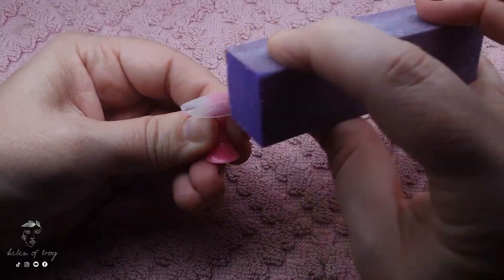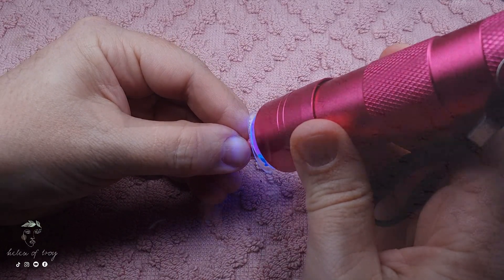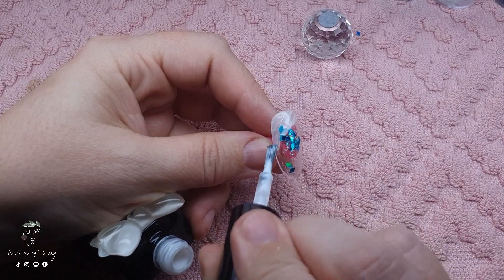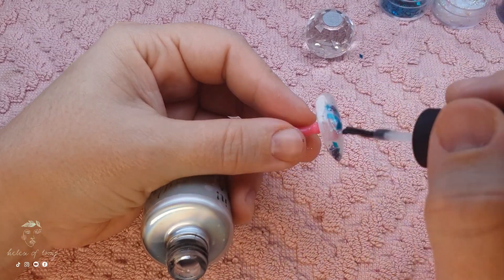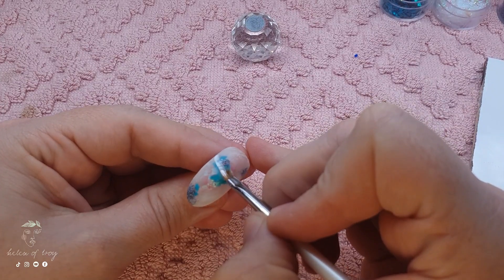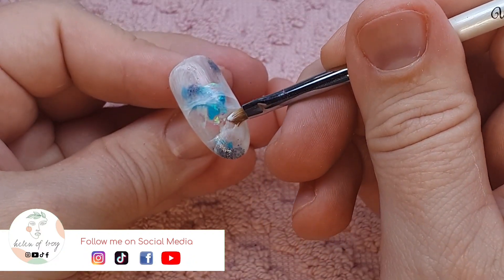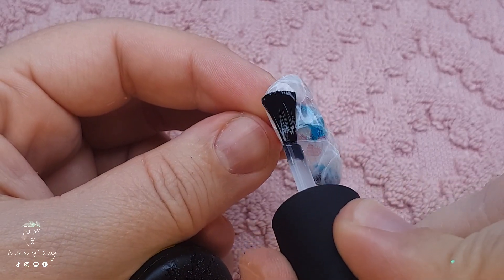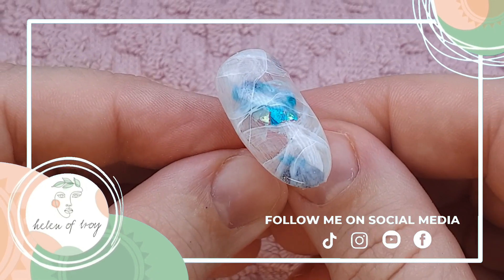Precious Stone Nail Art Using Gel Polish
On this channel I bring you tutorials related to different aspects of the beauty industry, but predominantly related to nail art and lashes. As far as nail art is concerned, I use core acrylic powders, colored acrylic powders, gel, gel polish and regular polish. For eyelash extensions, I show you techniques on classic and volume lashes to help you along your lash journey.

I try to stay ahead of nail trends with acrylic nails designs and 3d acrylic nail art and try to make my content as consumable as possible.

I hope you enjoyed this video as much as I enjoyed creating it. I absolutely loooove reading your comments so don't hesitate to leave me them! I reply to every single one of you ❤

Also, leave me suggestions of any videos you'd like me to do, and I'll be sure to film it for you!